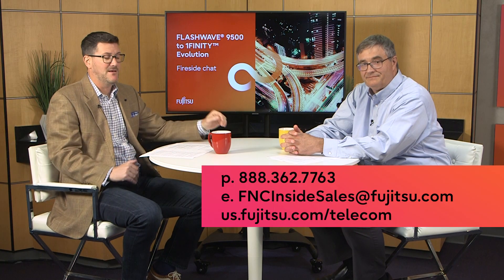FLASHWAVE 9500 to 1FINITY Evolution | Fireside chat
Many networks have challenges updating their existing equipment to next-generation ROADM. Fujitsu designed the 1FINITY and Virtuora products for an easy 400G network evolution that reduce total cost of ownership.
00:00 - Introduction
00:24 - Market conditions for network operators
01:14 - Drivers & roadblocks of next-gen ROADM evolution
03:38 - 1FINITY ROADM Evolution Solutions
05:10 - Virtuora software control & operations
06:26 - 1FINITY ROADM evolution capital savings
07:40 - Solutions for 10G migration challenges